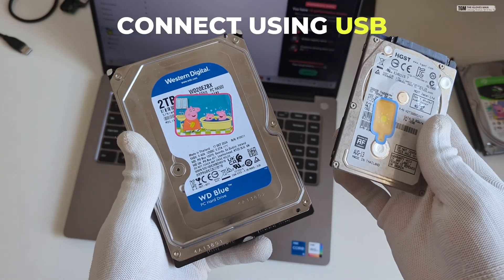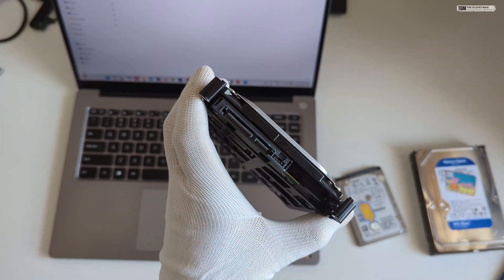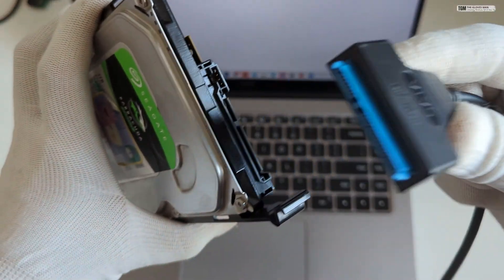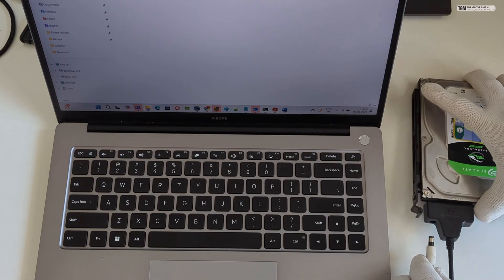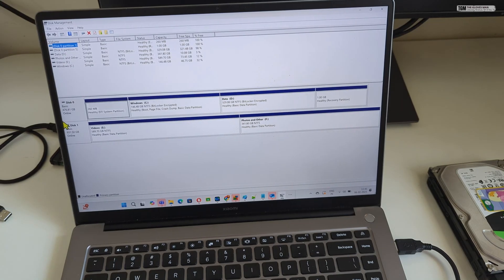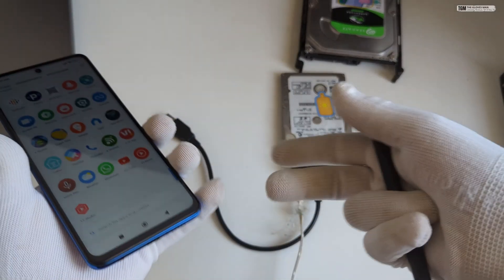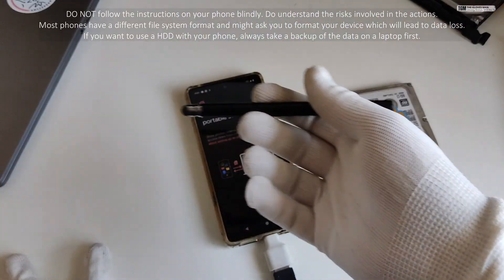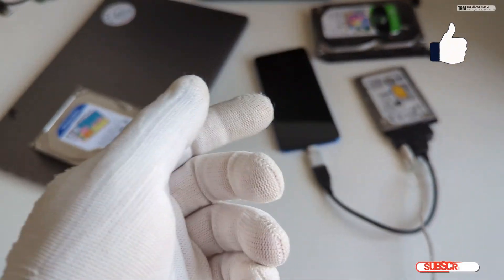Connect Computer Hard Disk To Laptop | Connect SATA HDD To Laptop (via USB)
See how to connect computer hard disk to laptop via USB and transfer data directly from your 3.5 inch or 2.5 inch SATA hard drives.
This plug and play method requires no drivers and enables you to quickly access data from your SATA HDD to your laptop.

Chapters:
00:00 Introduction
00:53 The Hardware
1:37 Connecting 3.5 inch HDD
3:30 Connecting 2.5 inch HDD
4:07 Connecting to Phone
5:48 Outro

Explanation about this process: If you have a spare SATA SSD/HDD from your old computer or laptop that you would like to use externally, then the method shown in this video will be helpful for you. This is ideal for adding storage, data recovery and for creating disk images.
There's no need to install any drivers as it works in a plug and play manner with hot-swapping support.

I have used this extensively and have not faced any issues so far.
As a bonus, I have also shown how you can connect your SATA HDD to mobile phones as well.
Most Android based phones with an OTG adapter will support this.